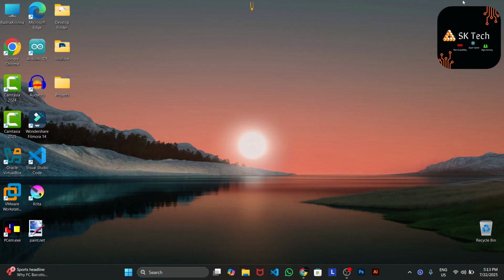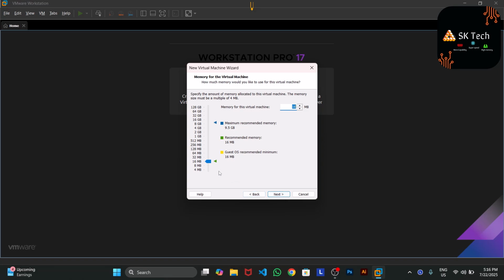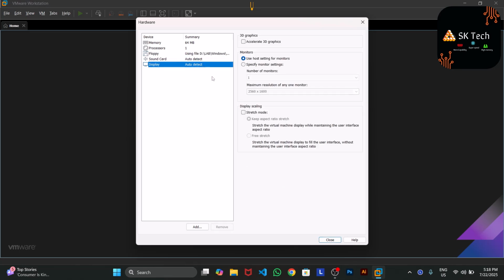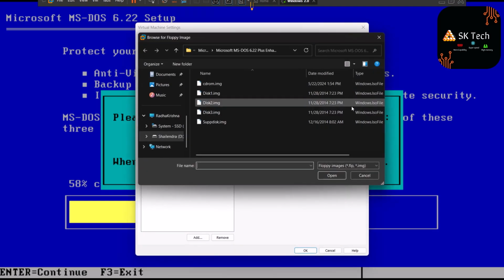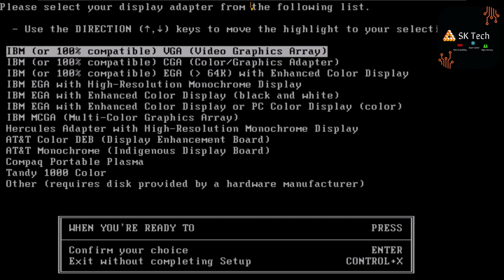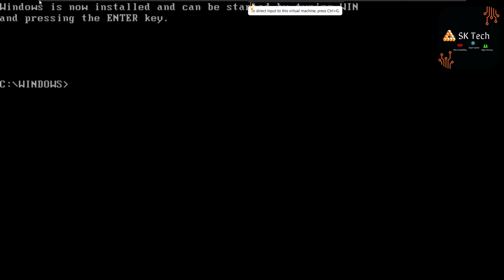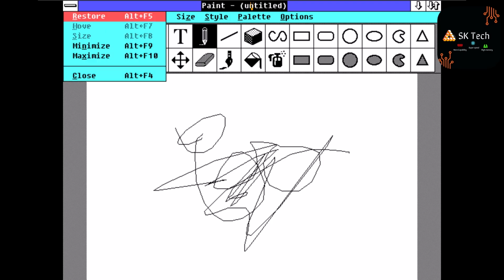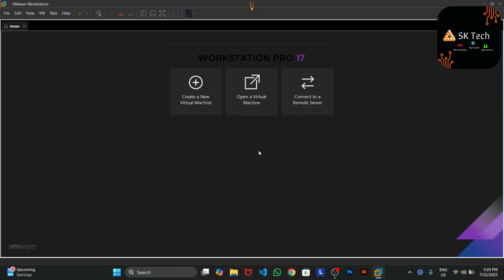How to install Windows 2.0 on a Modern PC | Getting old days back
👋 Welcome back, tech time travelers!
In this nostalgic journey, we're going all the way back to 1987 to install the iconic Windows 2.0 on a modern system using VMware Workstation Pro 17 — and yes, we’ll make the mouse work too!

🟢 How to download and set up **MS-DOS 6.22**
🟢 Installing **Windows 2.03** using floppy IMG files
🟢 Creating and configuring a virtual machine in **VMware**
🟢 BONUS: How to **uninstall Windows 2.0 VM** properly

Whether you're a retro tech geek or just curious how far we’ve come since 1985, this video is packed with fun and knowledge!

✅ **Requirements & Downloads:**

🧠 Pro Tips:
- Use **setver win200.bin 3.40** to avoid crashes in Windows 2.0 on VMware
- Ctrl + Alt releases the mouse 🖱️ from the VM!
- Ctrl + Alt + Enter helps to switch in full screen 🖥️

🎉 **Enjoyed the time travel? Then don’t forget to:**
💬 Drop a comment if you got stuck anywhere

📅 Upload Date: 12 October 2025
🎞️ Edited by: SK Technical Boy
🖥️ Recorded on: Windows 11 + OBS Studio

- Windows 3.0 Install
- MS-DOS Tips & Tricks in 2025!

Track: "Cartoon, NCT - Around Us (ft. Pasha & Carlos Ukareda)"

Track: Dyolow - ROCK PAPER SCISSORS!

Track: "dezoliar, glossier, TWISTED - soulforge"